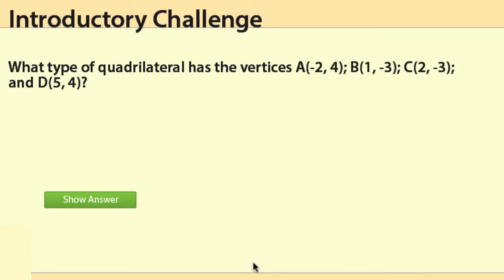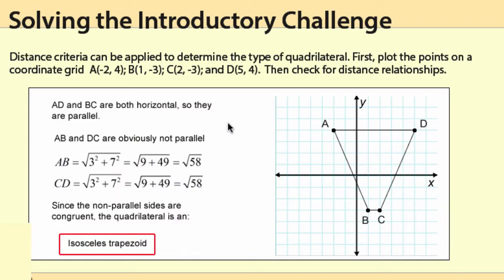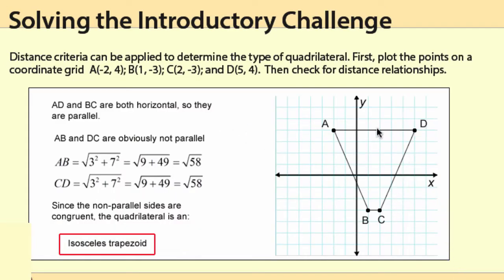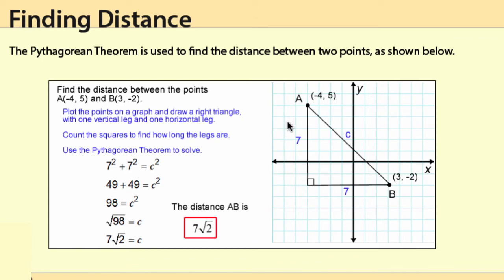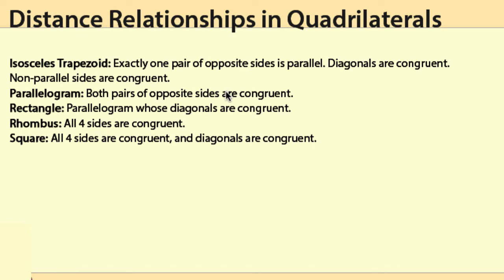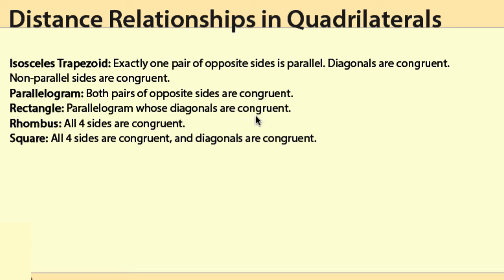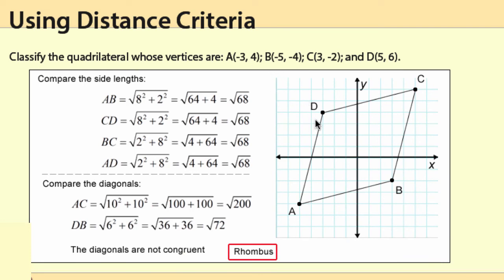Big Picture Distance Proofs